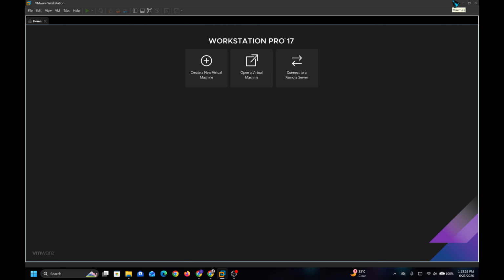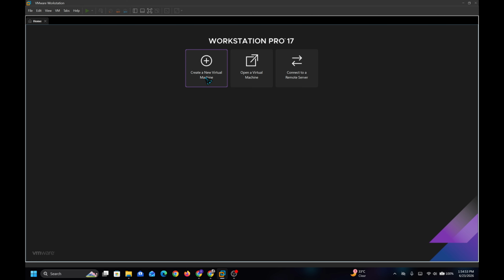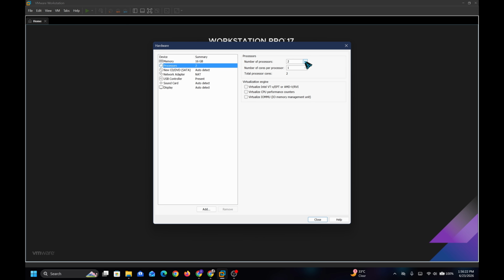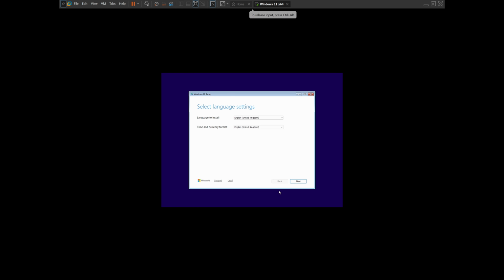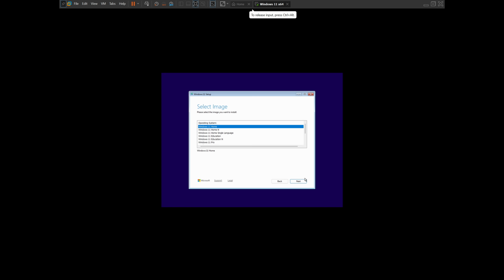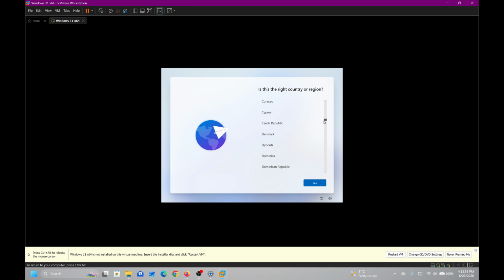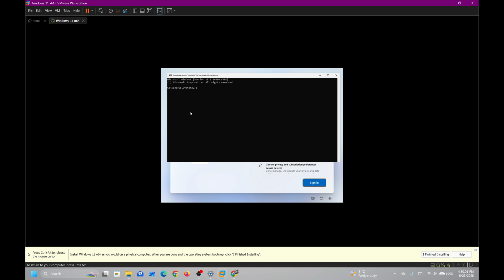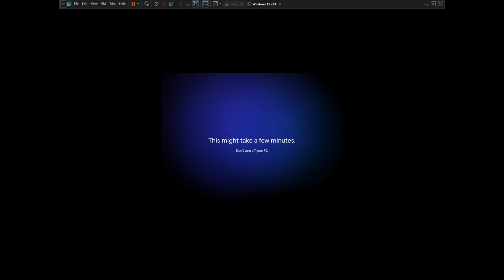Installation of Windows 11 on VMware Pro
In this video, I'll walk you through installing Windows 11 on a VMware virtual machine step by step — perfect if you want to test, learn, or run Windows 11 safely without touching your main PC.